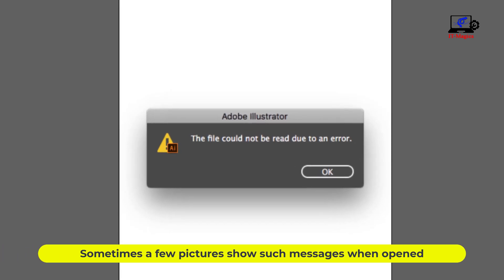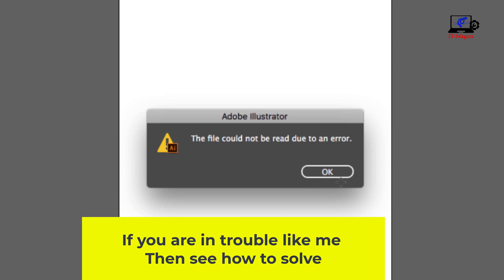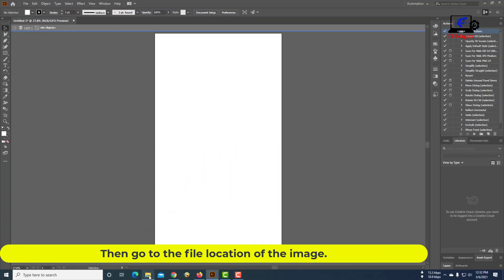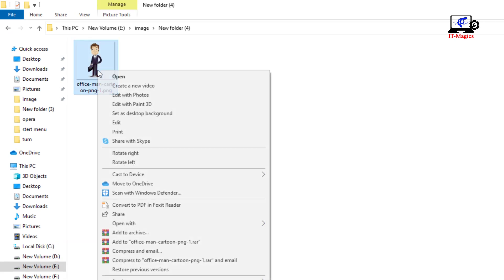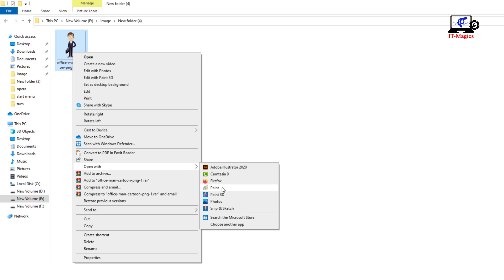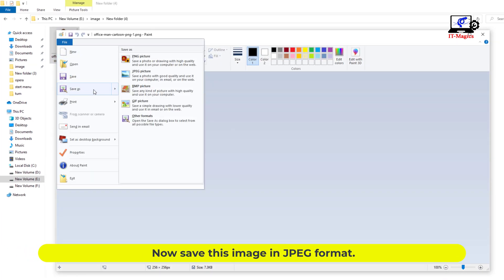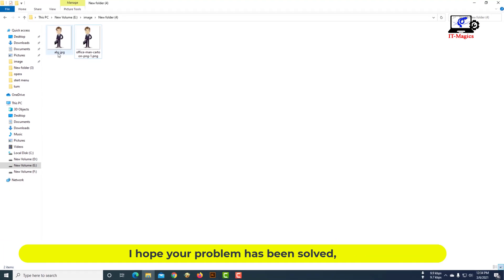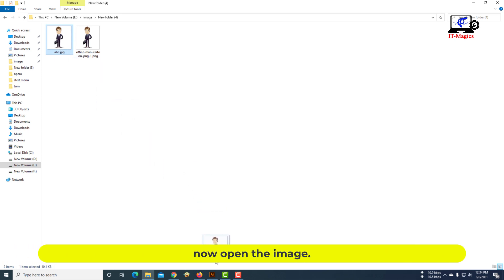This file could not be read due to an error illustrator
Sometimes a few pictures show such messages when opening in illustrator. It shows that this file could not be read due to an error.
Click the OK button. Then go to the file location of the image. Open the image with the paint tool. Now save this image in JPEG format. I hope your problem has been solved, now open the image.